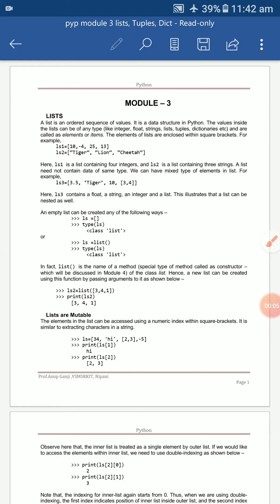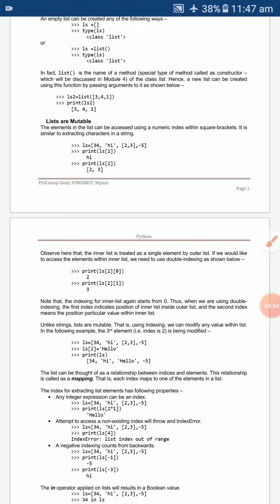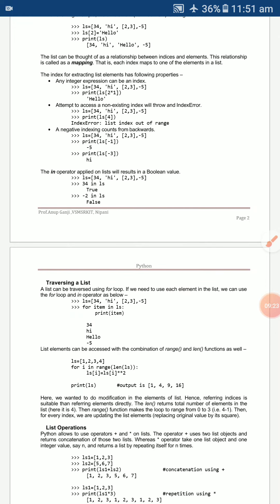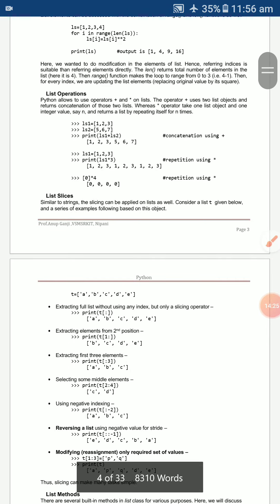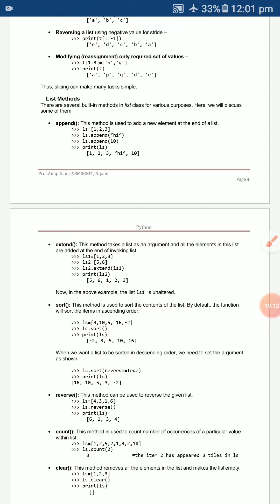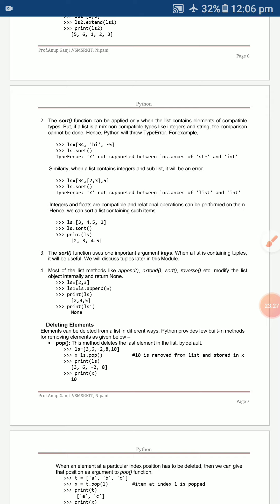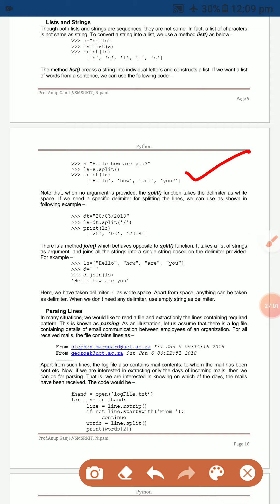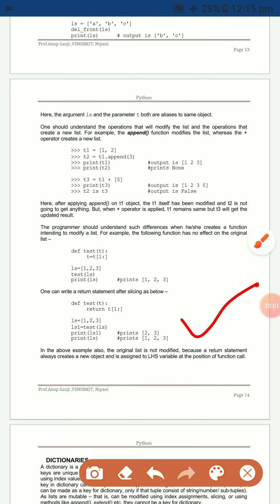Python 3 module Lists